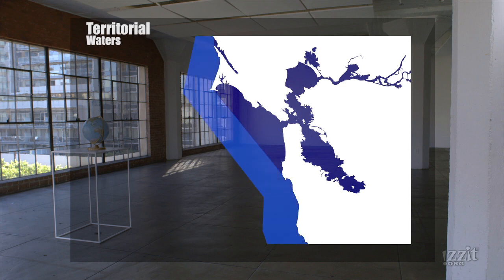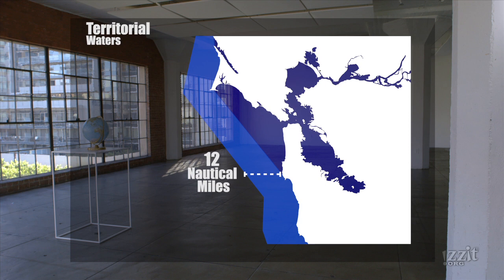Who Owns the Sea? - Law of the Sea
How do countries define ocean boundaries? Find out by watching the full video, Who Owns the Sea?  Educators can get a free DVD version of the video, as well as access a full teacher’s guide and other teaching resources by creating a free account

Subject Areas:
■ Economics
■ Science/Technology
■ World History/Geography

Topics:
■ Asia
■ Boundaries
■ China
■ Freedom of Navigation
■ South China Sea
■ U.N. Convention on the Law of the Sea
■ U.S. Navy
■ Property Rights

Want more great FREE educational stuff to go with this video? and grab the full teacher’s guide, use the online quizzes, find additional educational resources and more!